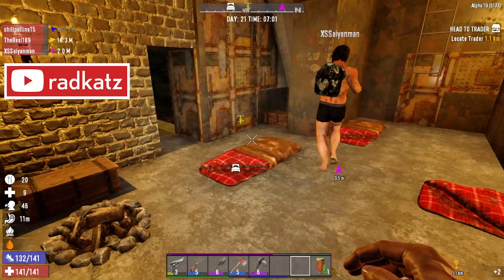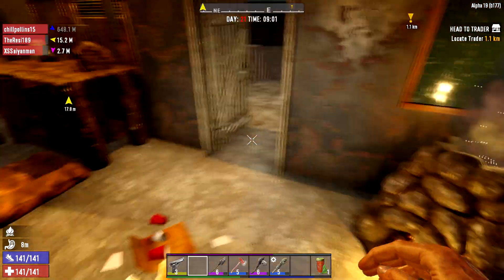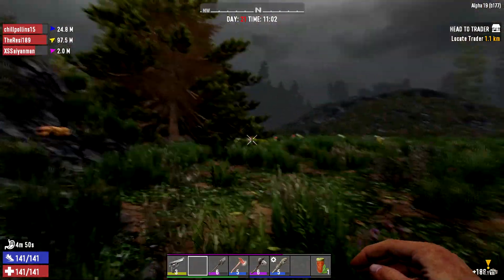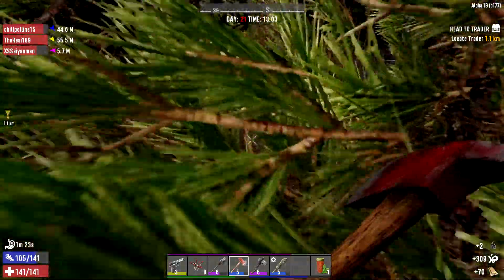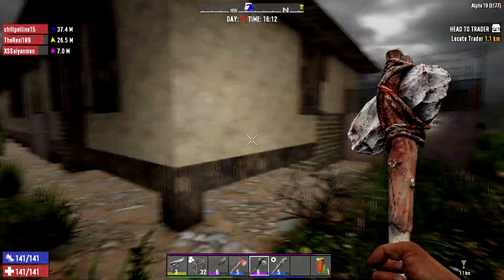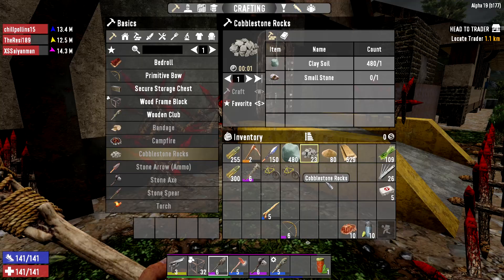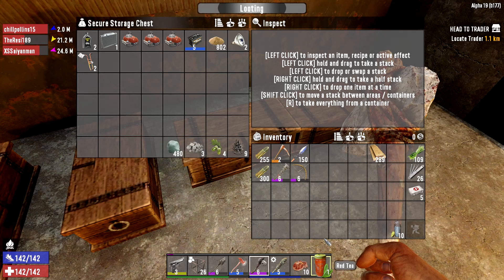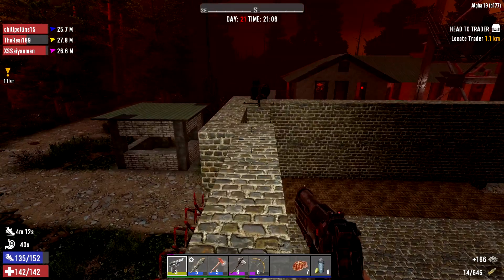7 Days to Die - 19 - Picked up another homeless guy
Welcome to our 7 Days to Die let's play series! This is a fun wild survival crafting game with the boys. Hope you all enjoy it! In this episode of 7 Days to die we picked up another homeless guy.

Keep it Rad!